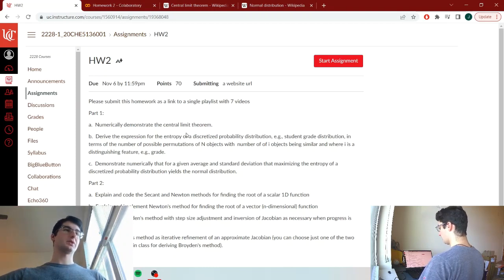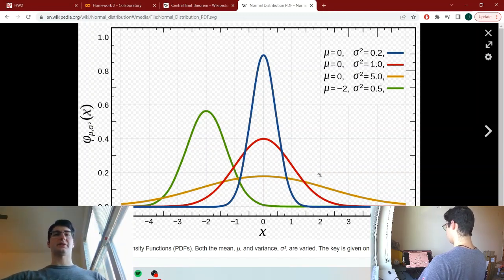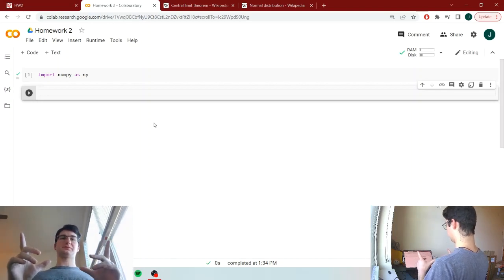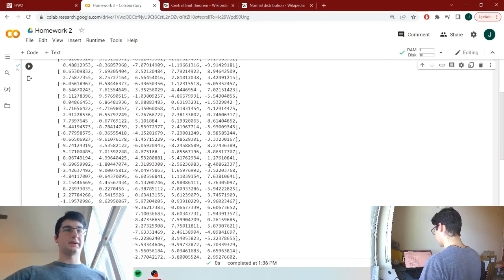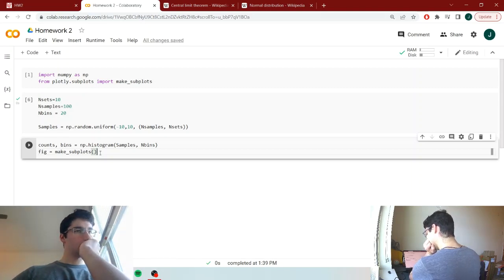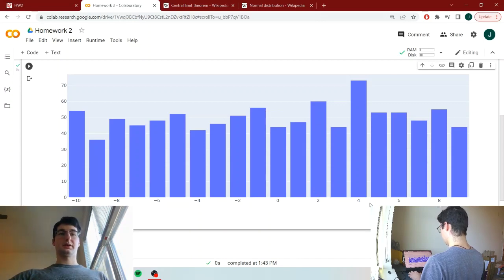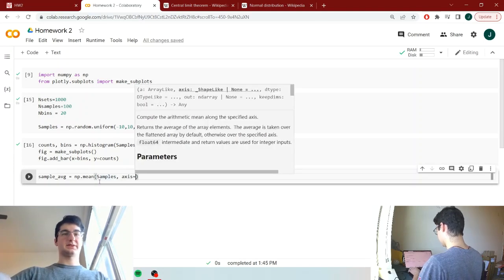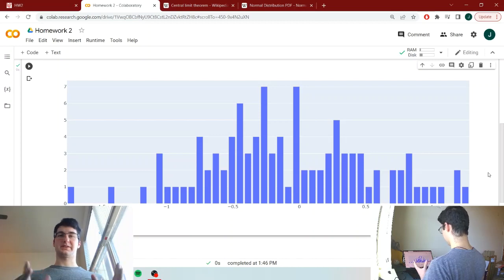HW 2 Part 1a: Central Limit Theorem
Numerically demonstrate the central limit theorem.